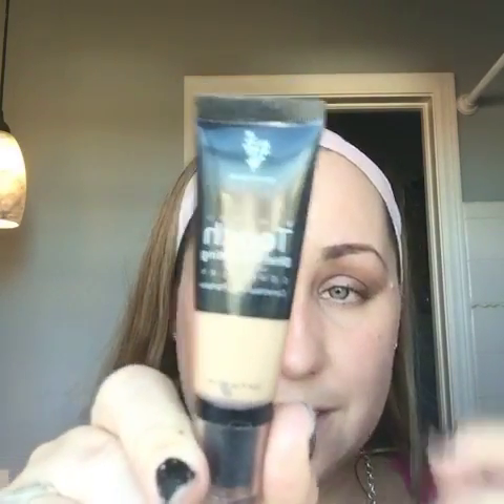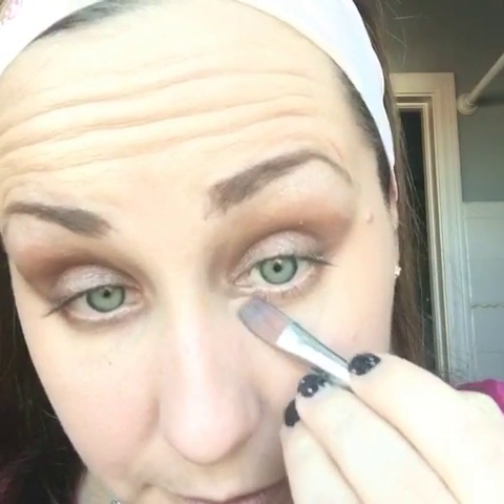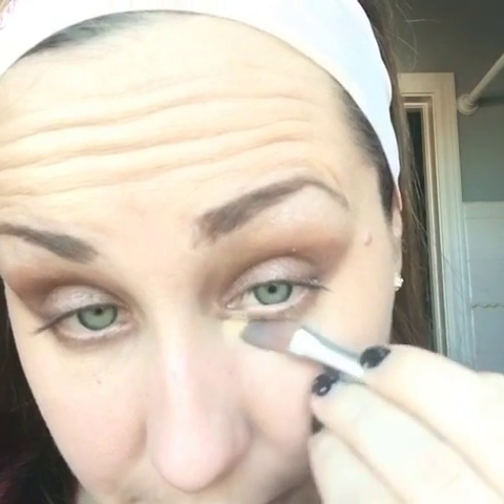How to Bake your makeup Younique style.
And demonstrate the steps I take in the products I use to bake my make up.